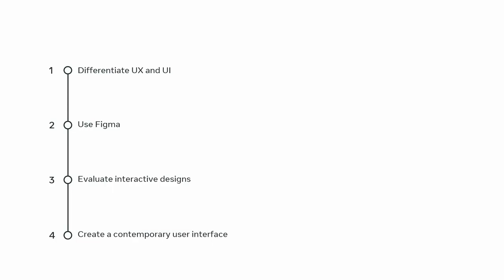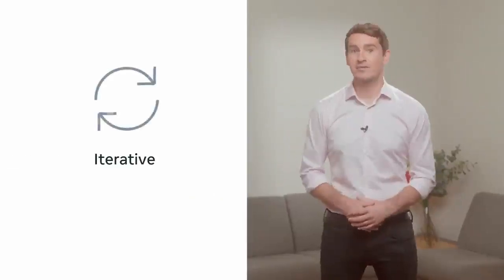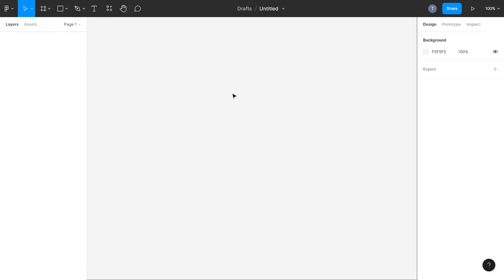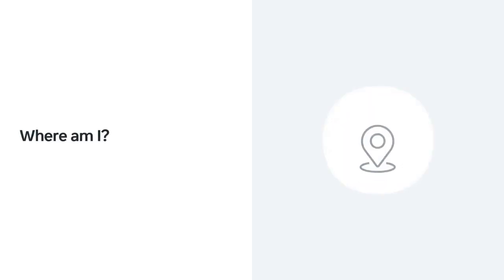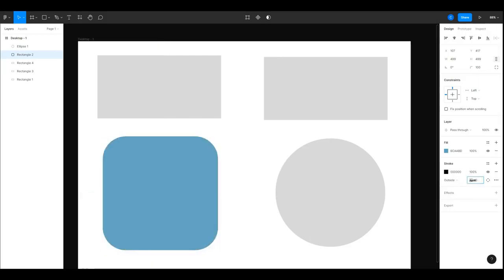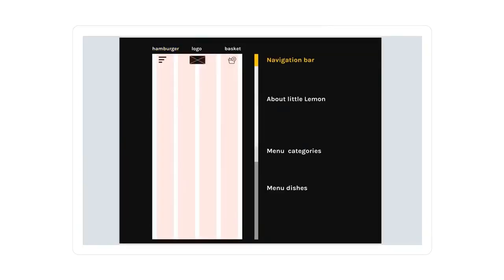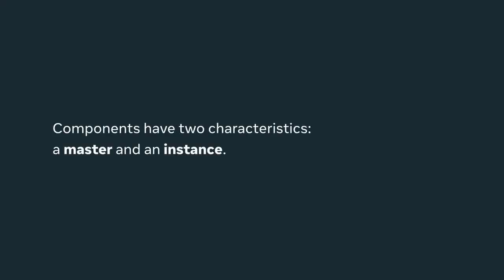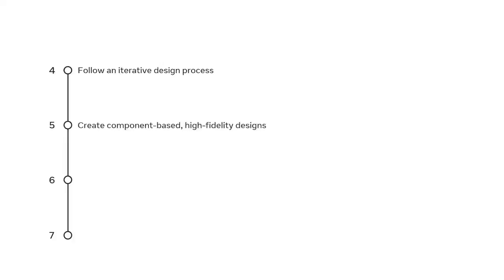Principles of UX & UI Design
Learn the fundamentals of User Experience (UX) research and design. Become immersed in the UX process of identifying problems and iterating and testing designs to find appropriate solutions. You’ll learn how to empathize with users through best-practice research approaches, and create common UX artifacts such as user personas. And you’ll use UX insights to make appropriate design decisions.

By utilizing the User Interface (UI) design process, you will be able to create wireframes for features in Figma, and turn them into Minimum Viable Product (MVP) style prototypes from your mockups. You’ll also learn the core principles of design such as hierarchy and the use of grids.

By the end of this course you will be able to:

• Design digital products that create value and solve a user's problems in meaningful ways.
• Recognize what constitutes successful UX UI and evaluate existing interfaces for design consistency and quality.
•  Identify best practice interaction design methods and evaluate and improve your own and others' designs.
•  Create, share and test your UX UI designs following best practice guidelines.

This is a beginner course for learners who would like to prepare themselves for a career in UX  UI development. To succeed in this course, you do not need prior development experience, only basic internet navigation skills and an eagerness to learn.